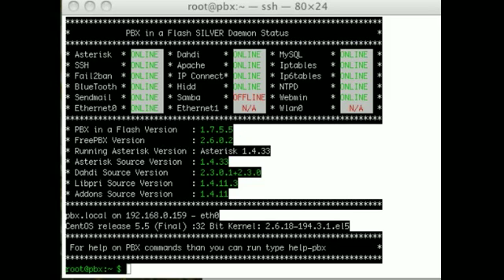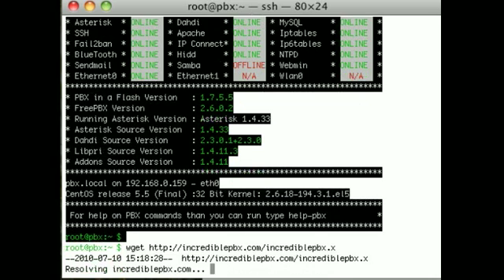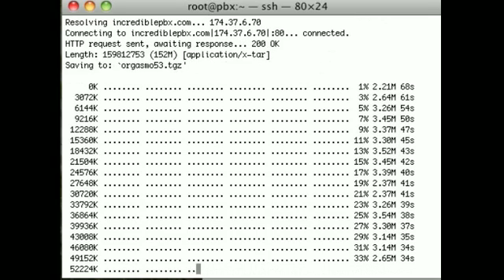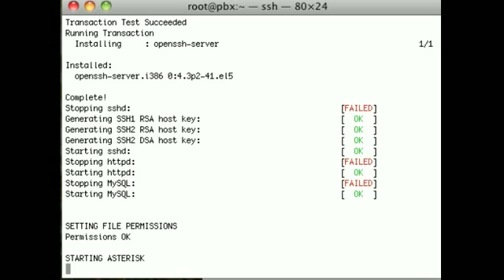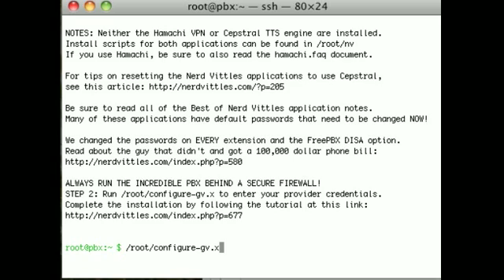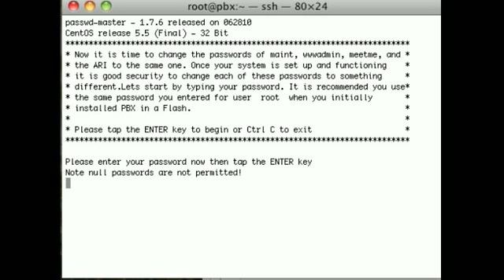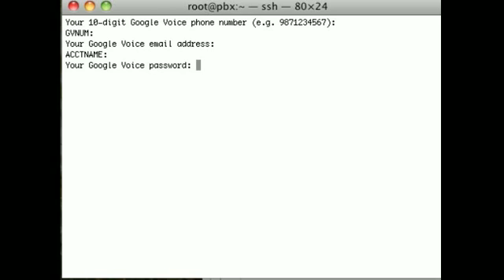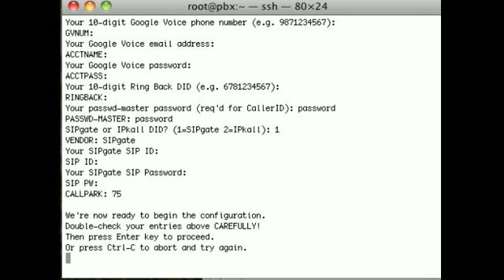Incredible PBX Installation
Soup-to-nuts demo of a complete install of the Incredible PBX using PBX in a Flash 1.7.5.5 Silver